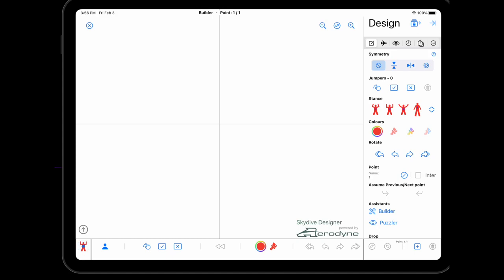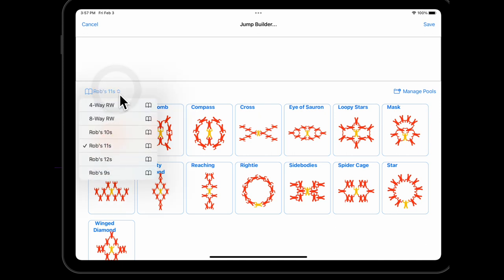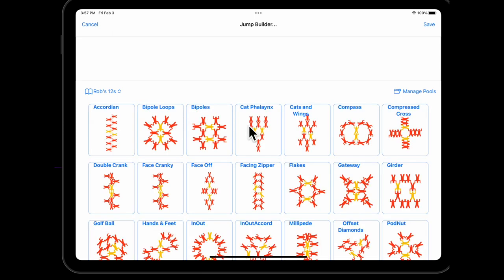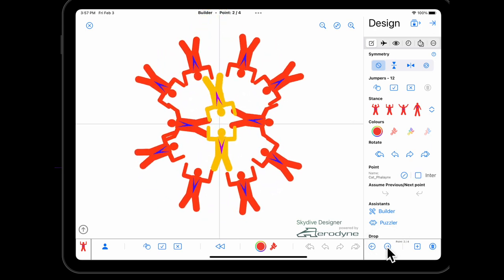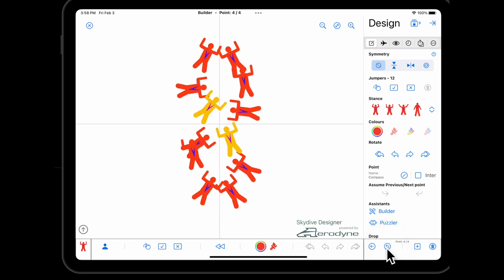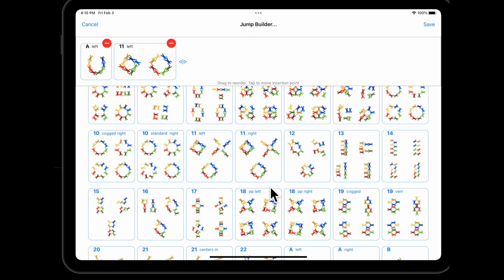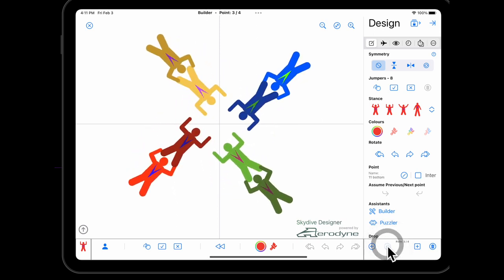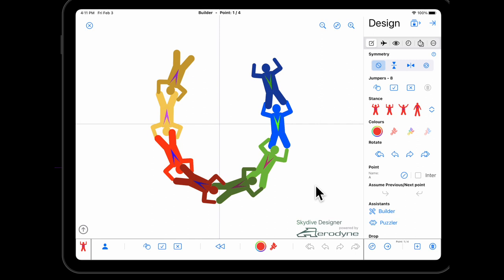Using the Builder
Create jumps from divepools - or re-arrange your points